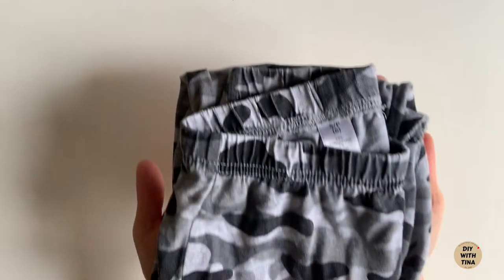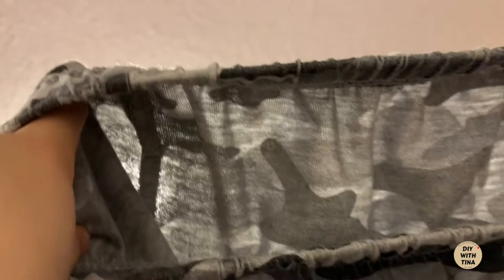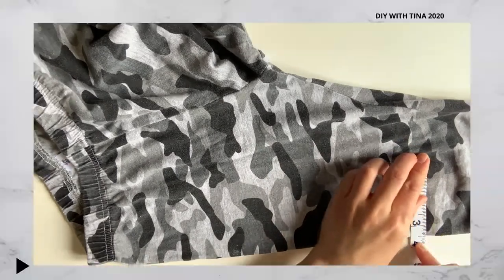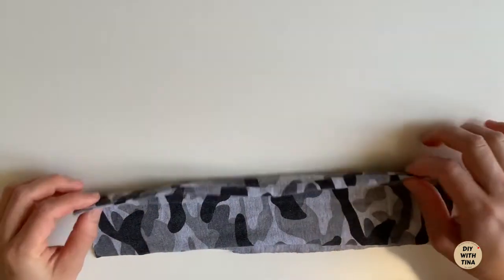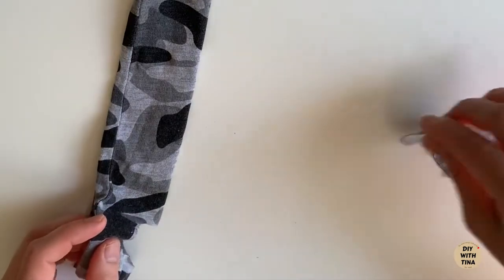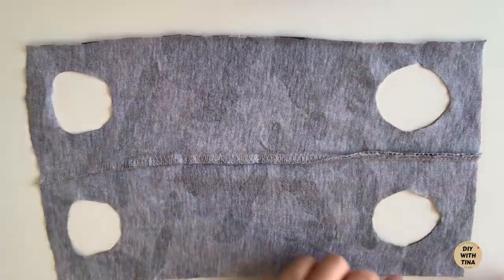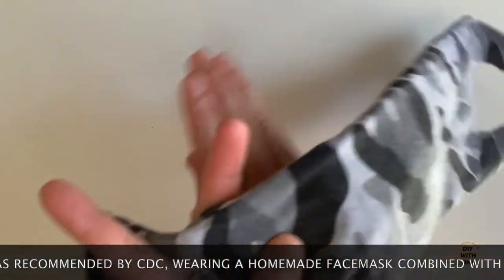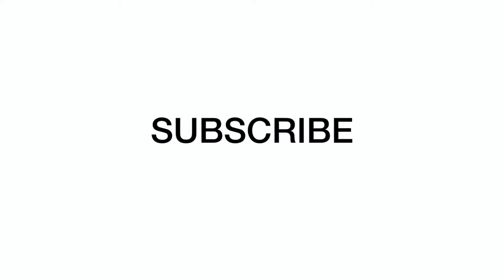HOW TO MAKE QUICK AND EASY FACE MASK USING KID'S PANTS WITHIN MINUTES | NO SEW FACE MASK WITH FILTER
In this video, I show how to make quick and easy face mask using kid's pants within minutes. This is a DIY no sew face mask with filter done within few minutes.

This mask does not replace an N95 respirator nor surgical mask. However, there is a shortage of surgical masks. So, homemade face mask has been recommended and is even mandatory in some states. By wearing a homemade face mask combined with practicing social distancing, it will help to lower your risk from getting sick.

Measurement used is what I needed:
Kid's size
Your measurement may vary.

Materials used:
Kid's cotton pant (preferably cotton blend or 100% cotton material)
Scissor
2 coffee filters

I hope you find this simple DIY no sew face mask with filter to be useful!

Sources:

In the article “What Are The Best Materials for Making DIY Masks?” by Smart Air Filters, cotton blend shirt captures 74% of the 1-micron bacteria particles while 100% cotton t shirt captures 69% of the 1-micron bacteria particles. Ofcourse, surgical mask performed the best in capturing 97% of the 1-micron bacteria particles.

According to the article “What is the best approach to address the shortage of face masks?” by Stanford Medicine Anesthesia Informatics and Media Lab, vacuum cleaner bag is the next most effective mask to surgical mask. But, it’s really difficult to breathe through the filter. Click here for the chart to see the mask effectiveness of a cotton tshirt

➡️HOW TO MAKE FACE MASK USING T SHIRT | DIY NO SEW FACE MASK WITH FILTER POCKET AND NOSE WIRE

➡️✔️CDC approved face mask (WITH FILTER POCKET ADDED) | How to make easy face mask with tie strings
🧼Everything you need to know about HOW TO MAKE HOMEMADE BLEACH CLEANER IN 3 MINS | BLEACH CLEANER RECIPE (Quick and easy)

COMMENT FAIRE UN MASQUE FACILE ET RAPIDE À L'AIDE DES PANTALONS POUR ENFANTS EN QUELQUES MINUTES | DIY MASQUE VISAGE SANS COUTURE
如何在几分钟之内使用儿童裤制成快速轻松的面膜| DIY无缝面膜
CÓMO HACER UNA MÁSCARA RÁPIDA Y FÁCIL CON LOS PANTALONES PARA NIÑOS EN MINUTOS | DIY SIN COSER MASCARILLA